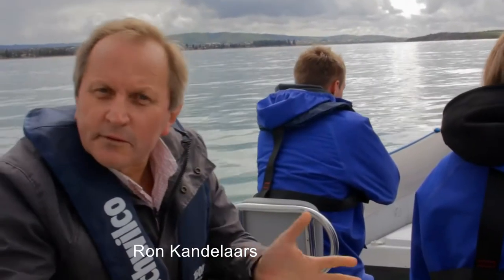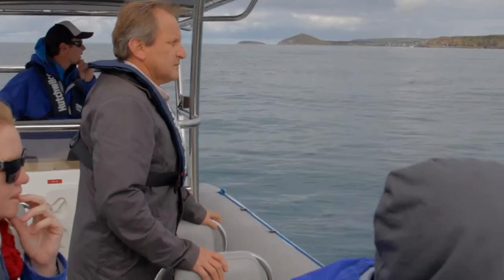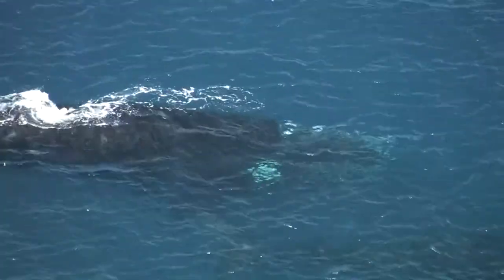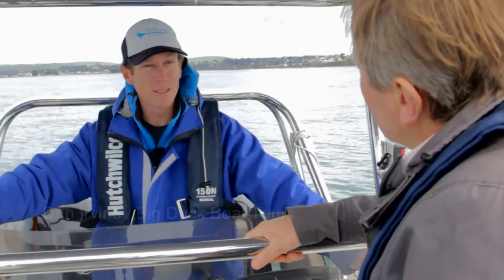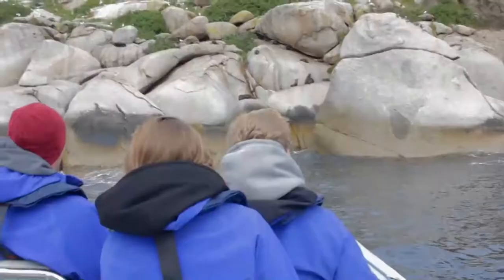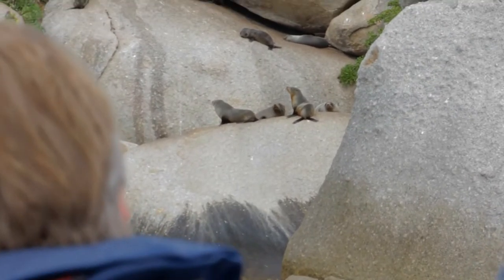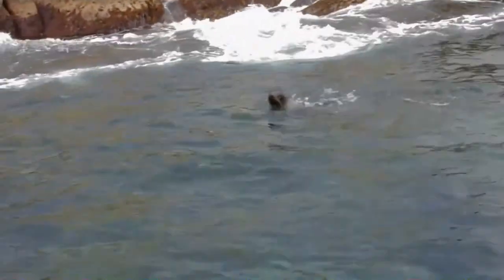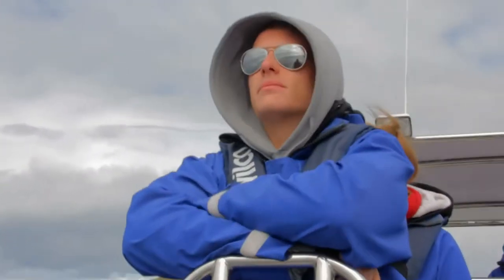SATC - Fleurieu Peninsula - Big Duck Boat Tours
Ron Kandelaars takes a Big Duck Boat Tour
Discover the Southern Coast of the Fleurieu Peninsula, beyond Granite Island and the Bluff, on an ocean adventure. Tours take you past Seal, Wright and West islands and along the Waitpinga cliffs, coming up close to whales, seals, dolphins and various waterbirds in their natural environment.